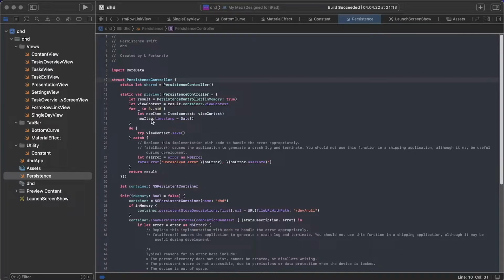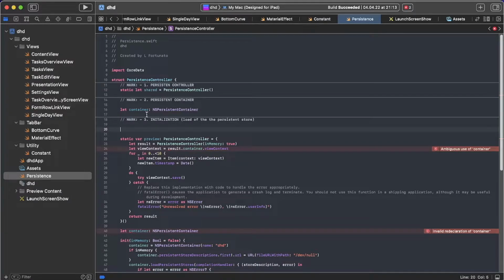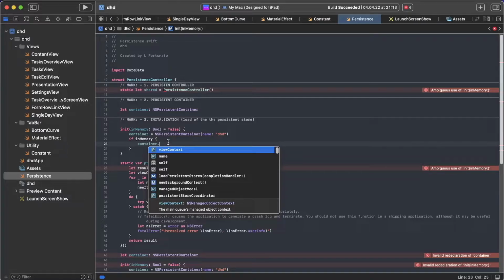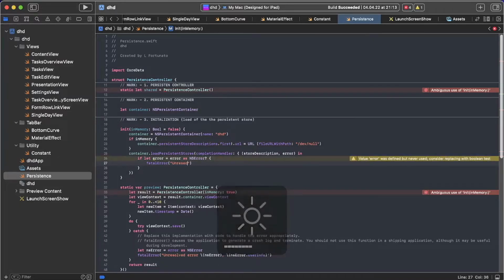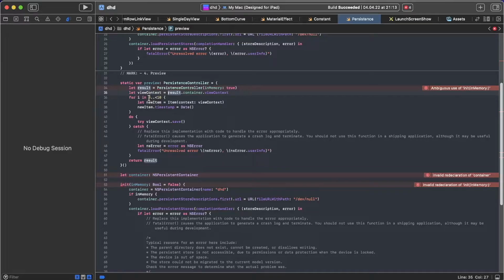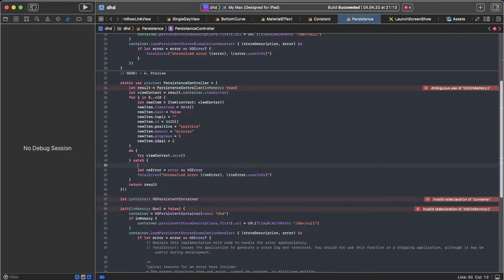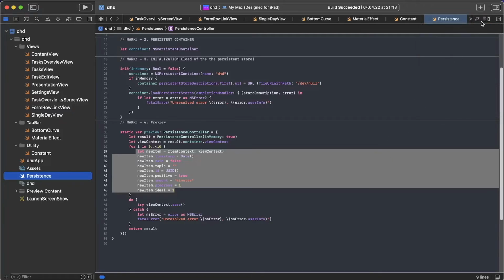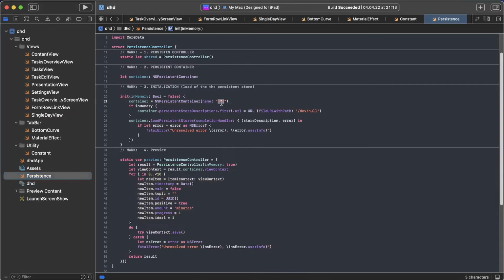Free Xcode SwiftUi course 2022: Habit tracker- daily habit dive - #6 (including CoreData)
In this video we will code our first file, the persistence controller!

0:00 Introduction
2:45 Coding the PersistenceController
10:25 Code explanation
12:55 Happy coding!